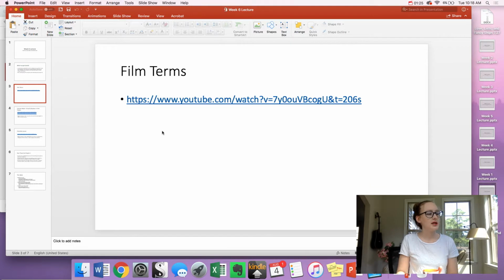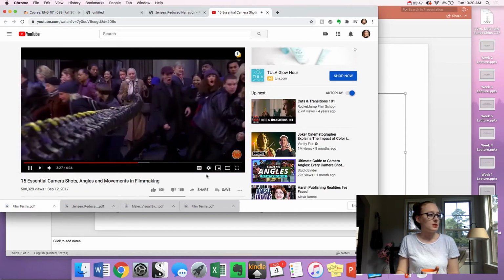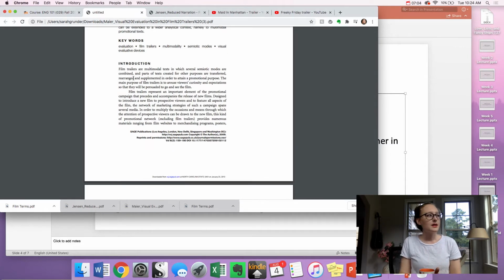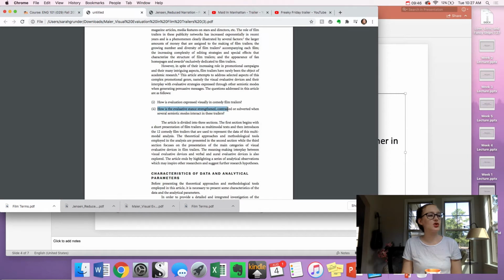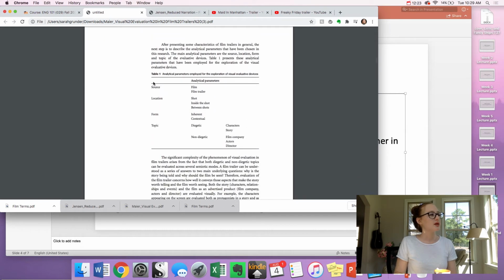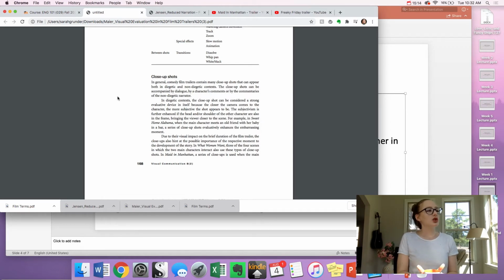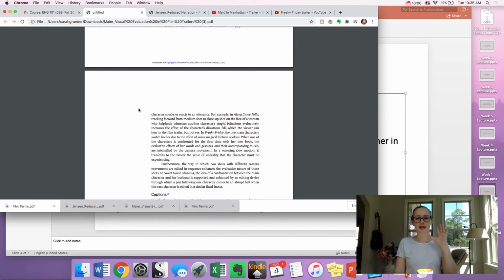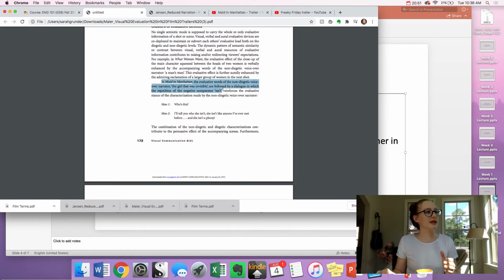Week 6 Lecture Part 1